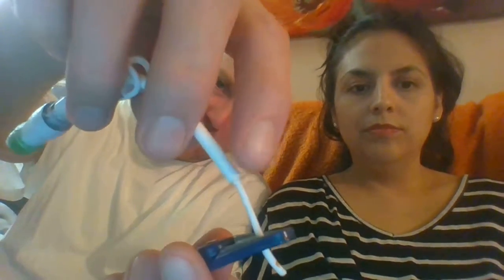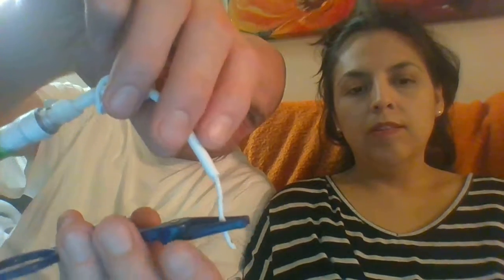Repairing Central Line | Short Bowel Syndrome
Sharing our experience in the ER to repair our daughter's central line.